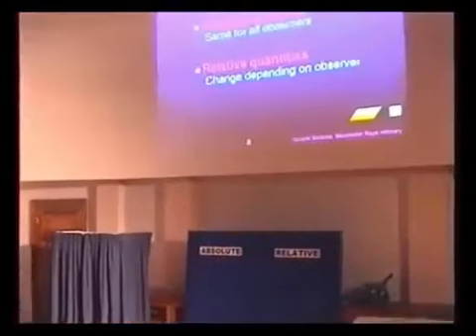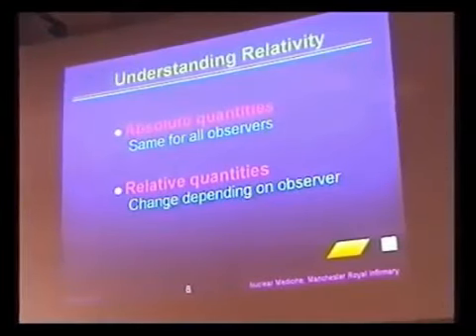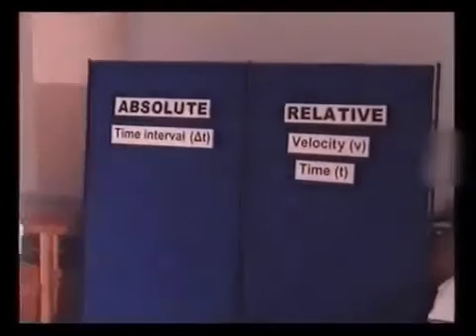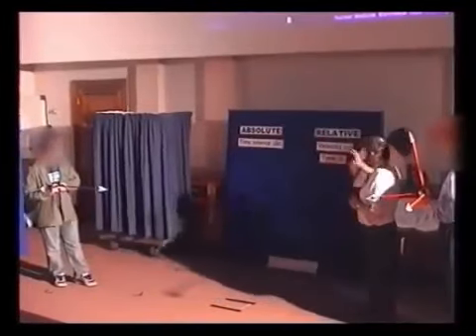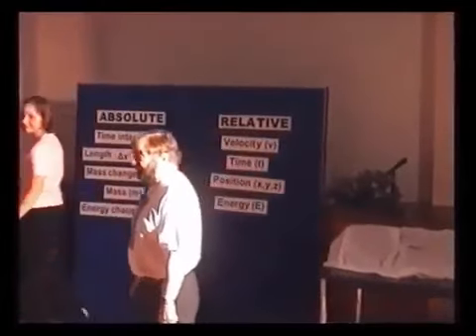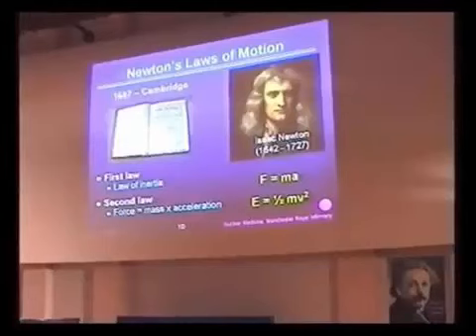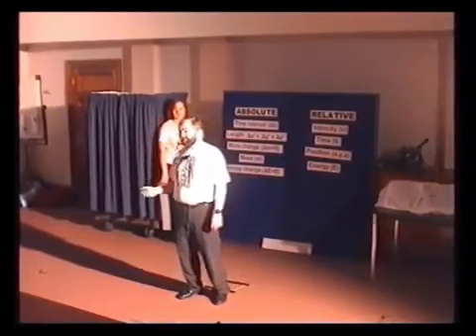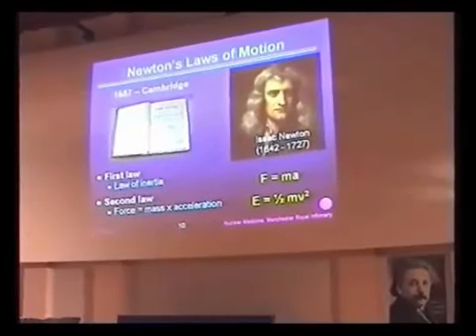Relativity Part 1: Absolute and Relative Quantities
A demonstration illustrating the difference between absolute and relative quantities which is necessary for an understanding of Einstein's Theory of Relativity. This is an extract from a longer lecture for young people given by Richard Lawson in 2005 to celebrate Einstein Year.